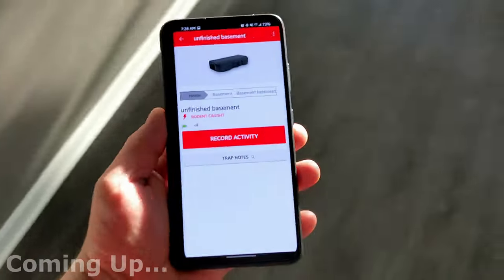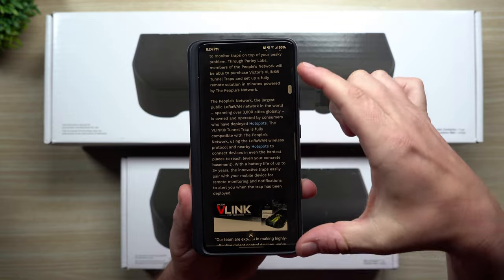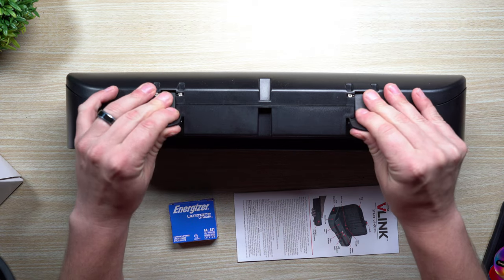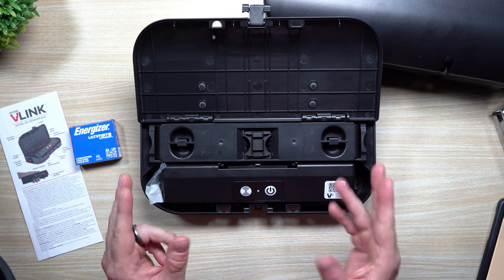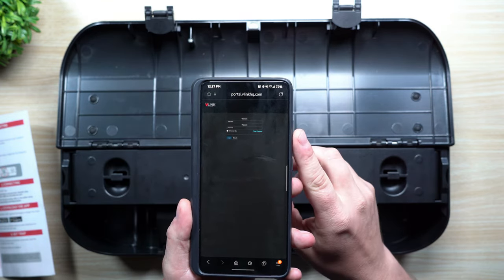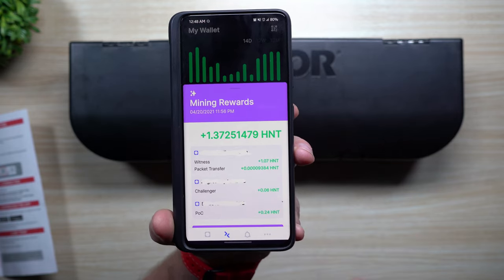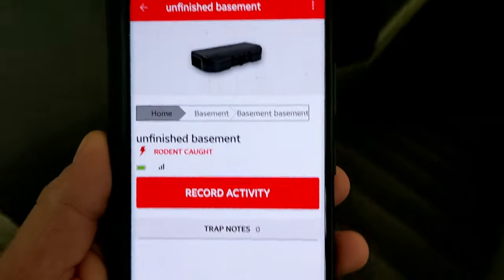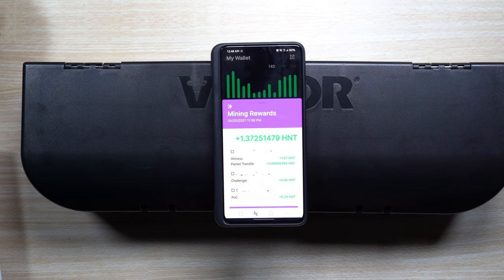Victor VLINK Traps - Powered By The Helium Network | CAUGHT A MOUSE! ($HNT)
In today's video, we will be taking a look at the Victor VLINK Traps. Powered by the Helium Network. One example of how the IoT works with The People's Network. V450 & V460. Time Stamps Below.

* Look out for Spammers who Look like me. My name has the YouTube Checkmark Also I DON'T use WhatsApp. *

You can Buy, Sell & Trade Helium on these two Platforms.

TimeStamps:
0:00 Intro
0:36 Traps On Helium
4:00 Rat Trap Unboxing
6:00 Mouse Trap Unboxing
7:19 Size Comparison
8:00 Connect and Pair
10:36 How Rewards look
12:57 We Caught A Mouse!
14:34 VLINK App
15:19 Closing

PRIVACY POLICY and FULL DISCLOSURE: °Jimmy Promo is a participant in the Amazon Services LLC Associates Program. Program designed to provide a means for sites to earn advertising fees by advertising and linking to amazon.com °If you purchase something from my affiliate links I will get a small commission with no extra cost to you. This makes it possible for me to make more videos. Thank you! °I DO NOT collect, store, use, or share any data about you.